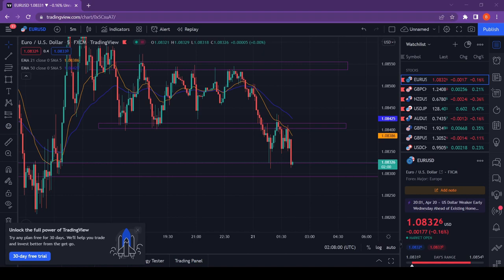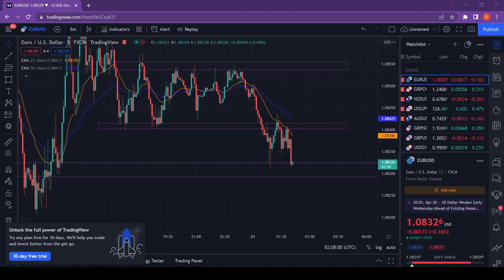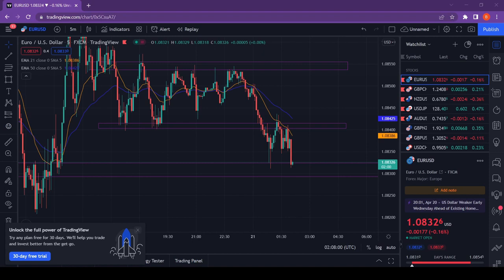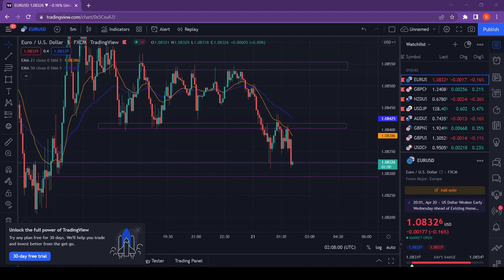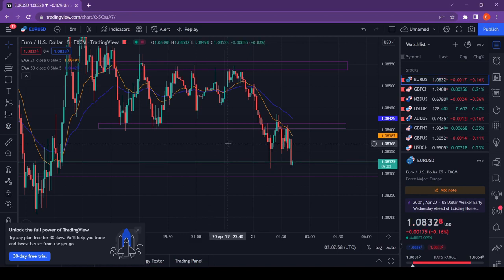CAN WE DO TRADING FOR LIVING IN FOREX MARKET WITH SMALL ACCOUNT PART 4